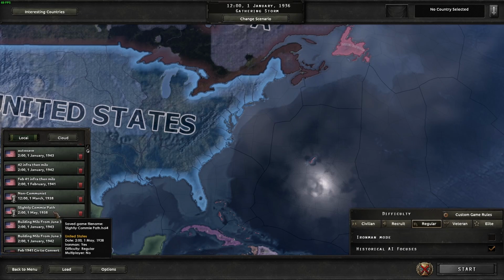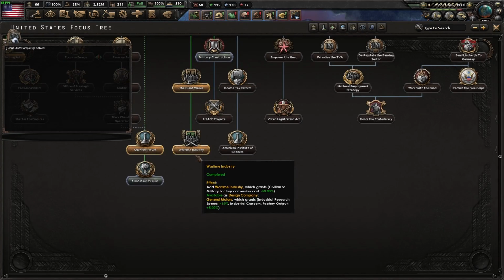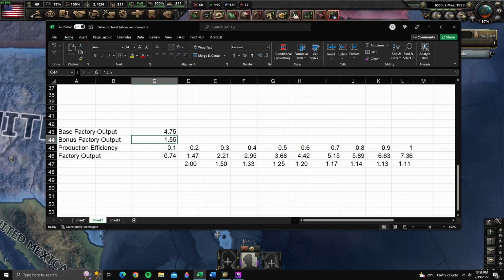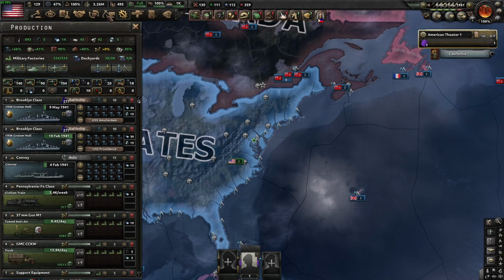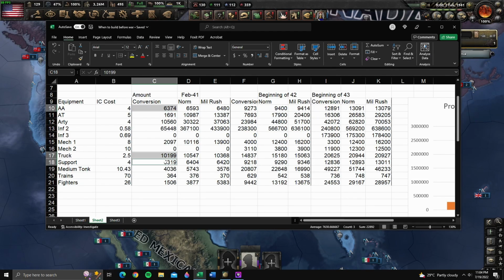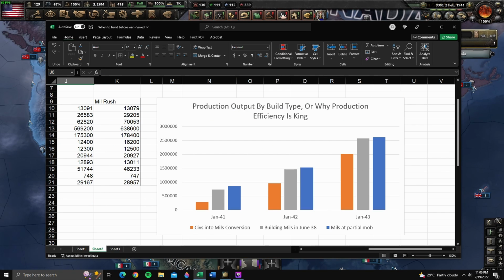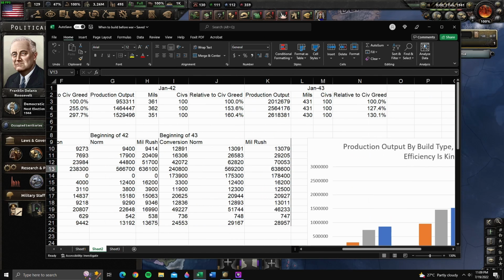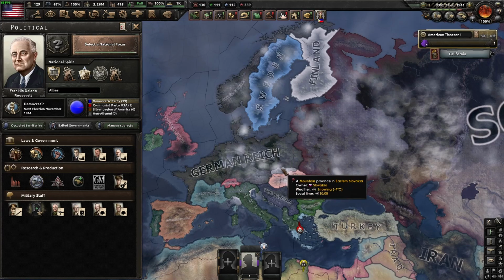Converting Civs to Mils For Free - Unique to the USA and UK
Going over how to convert civilian factories to military factories for free as the USA (also possible for the UK) and testing out whether it has any game impact whatsoever.

Twitch.tv/71Cloak